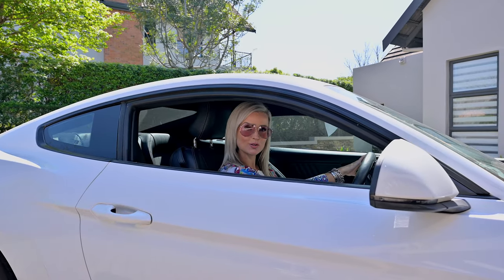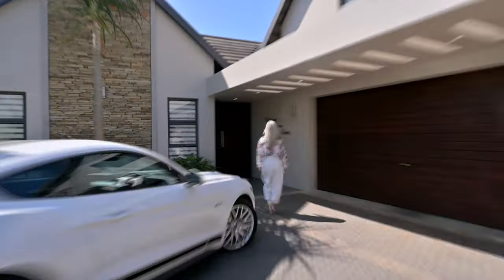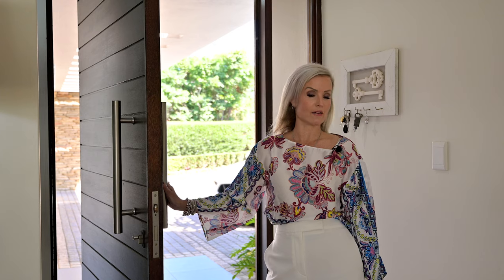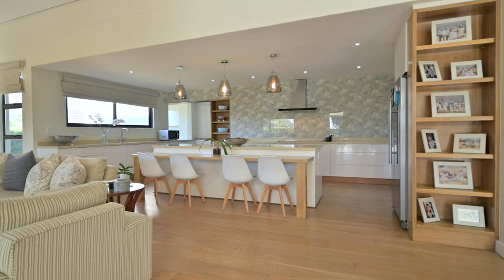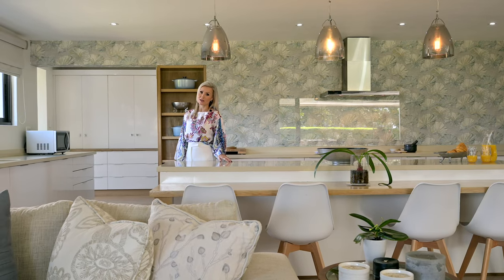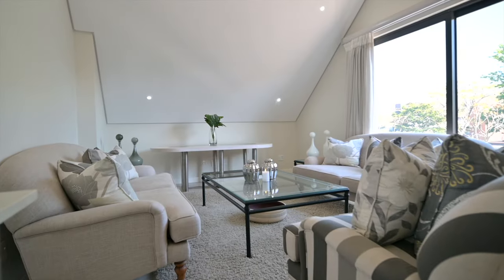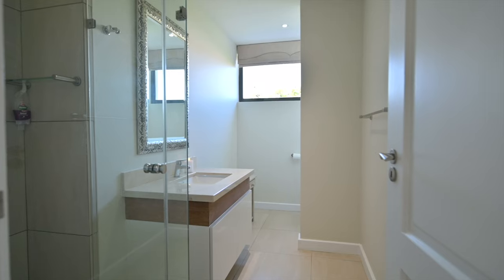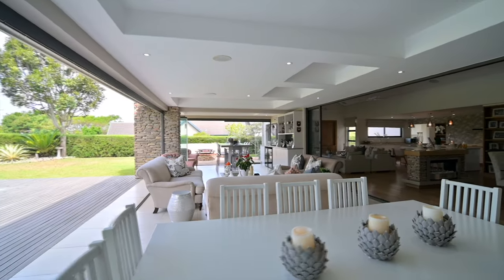Cotswold Downs Golf & Country Estate | Video Tour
This property is all about the good life – from the moment you step through the front door you’re instantly surrounded by 520m2 of pure elegance and top-notch design. Situated on the 13th Fairway of the very exclusive and sought after Cotswold Downs Estate this home boasts a truly enviable position.

The heart of this beautiful home is the open plan kitchen, dining, and lounge area, complete with cozy double sided gas fireplace. The entire living area opens out onto an enclosed glass patio with a built-in bar, offering stunning views of the pool, fire pit and meticulously landscaped garden.

The kitchen is custom built for the avid entertainer and is equipped with not one but two eye-level ovens, an induction stove, and a double-door fridge.  Top-class finishes adorn every surface, from the custom-built cabinetry to the Caesar stone countertops. Soft touch cabinets and a bespoke breakfast bar add a touch of elegance to this perfectly designed home. In addition to this there is also a spacious scullery, complete with ample storage space for all your appliances which leads out onto a vegetable garden and provides direct access to the garden and laundry courtyard.

Entertaining is effortless in this thoughtfully designed home.  Filling every corner of the home with music and creating a perfect back drop those unforgettable evenings with friends, this home boasts piped music throughout. A separate powder room caters for your guests’ needs.

The bedroom wing is a haven of comfort and style, featuring three beautifully appointed ensuite bedrooms.  Plush carpets, ceiling fans, and high ceilings with floor-to-ceiling built-in cupboards define each space.  The master suite is a true sanctuary, offering a His and Hers walk-in robe, a full ensuite bathroom with a double vanity, plus a separate toilet.  Large windows bathe the master bedroom in natural light, providing serene views of the manicured garden. There is also an inviting study area designed to accommodate the entire family, providing a comfortable and productive space for work and learning.

Above the garage, a luxurious guest suite awaits, accessible directly from the main home.  This suite includes a lounge, kitchenette, ensuite bathroom and a separate bedroom with a private balcony overlooking the servitude.  The high A-framed ceilings add a unique charm to this already welcoming space, creating an expansive feel.

For those who appreciate automotive luxury, this property boasts two extra-length automated garages, plus an additional garage for a golf cart.  Cleverly designed built-in storage facilities maximise the storage space, and there are even three additional plug points for freezers or fridges.

An additional feature of this remarkable property includes full staff accommodation or possible teen pad with built-in cupboards, a kitchenette, a study area plus an ensuite bathroom with shower, basin & toilet.

Ensuring uninterrupted power this home comes complete with a back-up power system to keep you comfortable and connected during a power outage.

This home is an exquisite masterpiece where luxury, functionality and exceptional architectural design unite to create an unparalleled living experience.

Don’t miss the opportunity to make it yours!